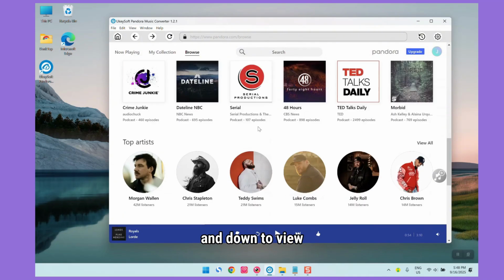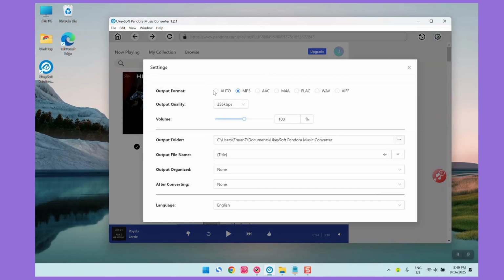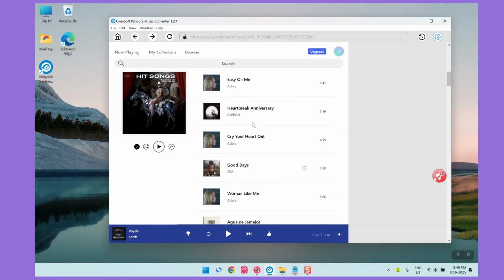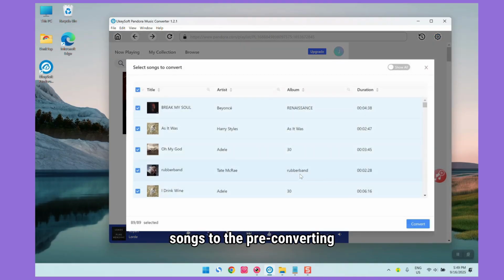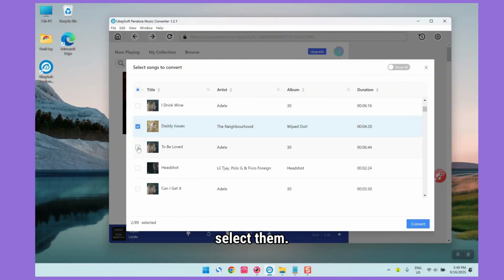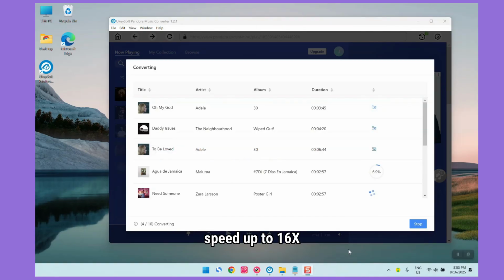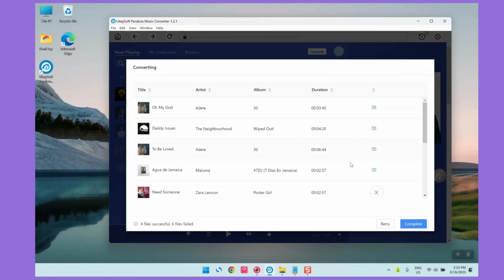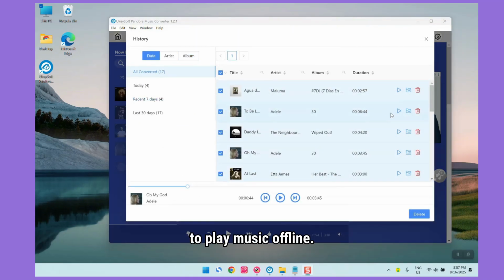A Tutorial to Convert Pandora Music to MP3 [2025 Updated]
In this video, We will provide a complete tutorial to guide you on how to use UkeySoft Pandora Music Converter to convert Pandora music. To learn more about UkeySoft, please head

📝Brief Guide:
Step 1: Open UkeySoft on your computer, head to the built-in Pandora web player and login your account.
Step 2: Clicking Settings icon to open setting windows, choose the output settings as needed.
Step 3: Then open a playlist/album you want to convert. Click to open it and click the blue Click to "add to list" button.
Step 4: Pick up the songs you want in a converting list.
Step 5: Click Convert to start convert songs to MP3.
Later, you can find the converted songs in the "History"section. Now, you can enjoy them offline.